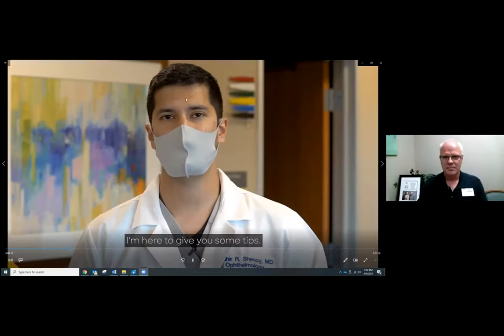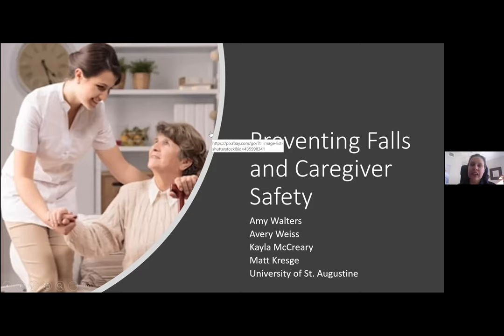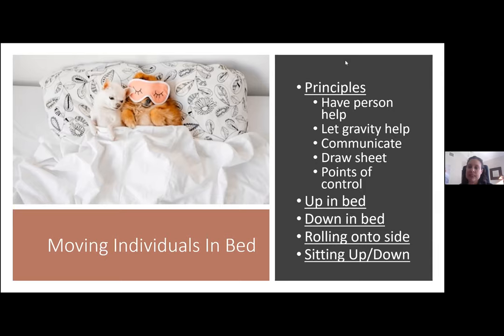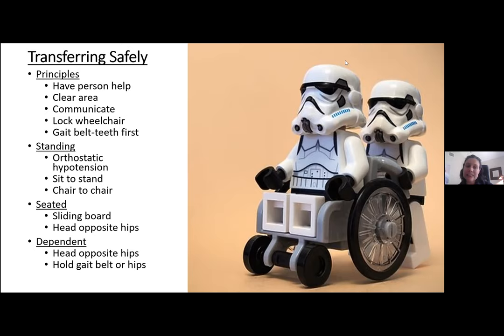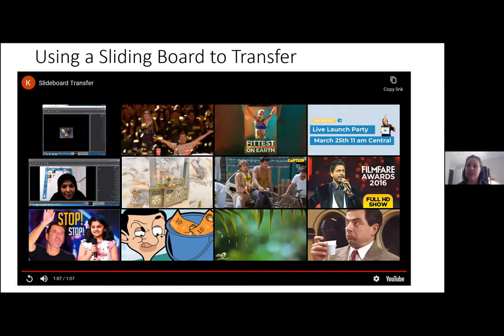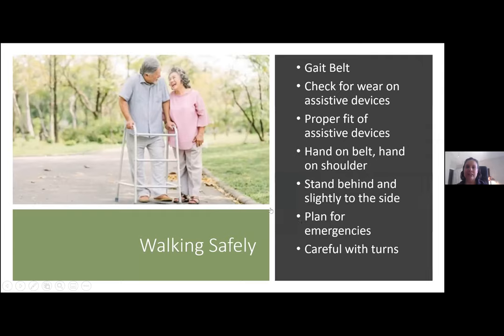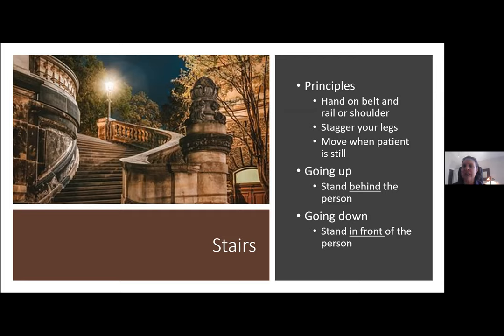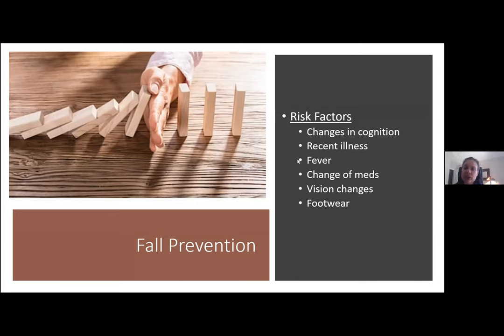Preventing Falls and Caregiver Safety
Dr. Amy Walters, Assistant Professor and Doctor of Physical Therapy Program at the St. Augustine University, discusses how to safely provide care for an older adult and how to utilize durable medical equipment during the AGE of Central Texas 2021 "Caregiver Training Camp."

To skip the housekeeping intro and go right to the beginning of the presentation itself, start at the 6:09 mark.